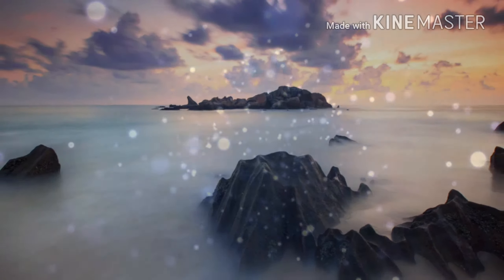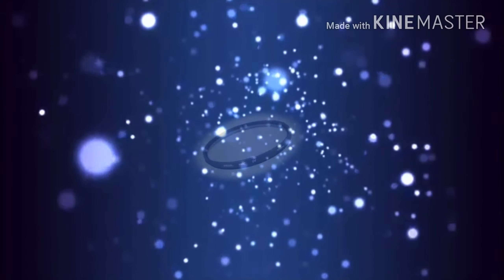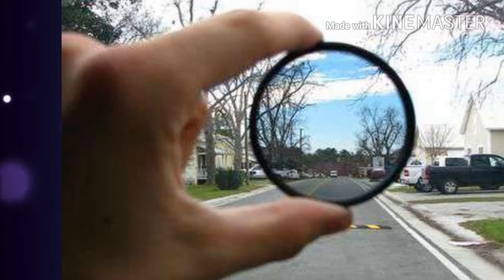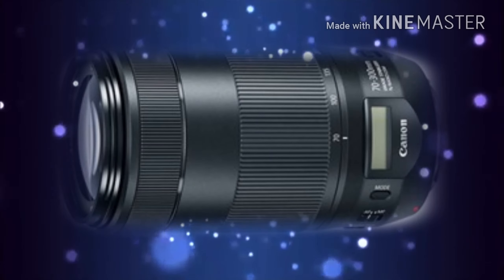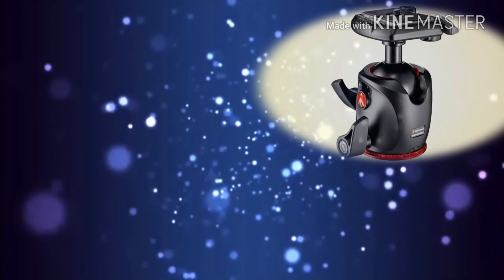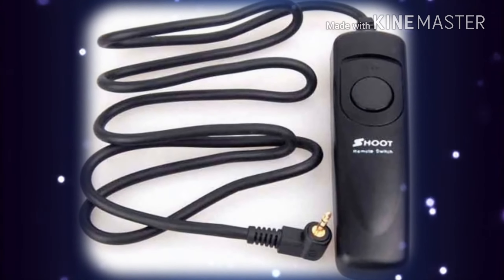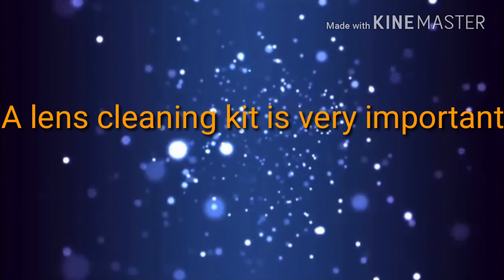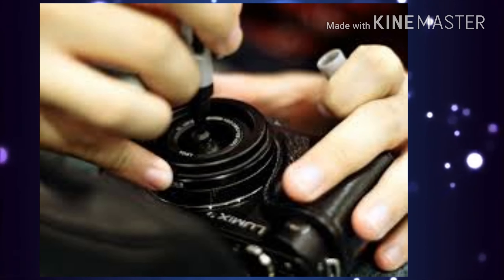Five must-have accessories for every Dslr-Owner